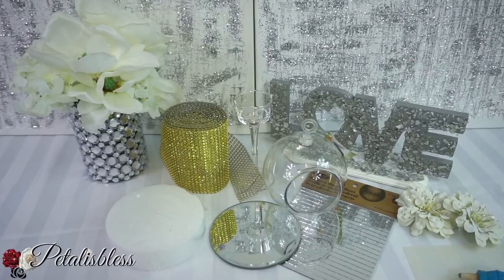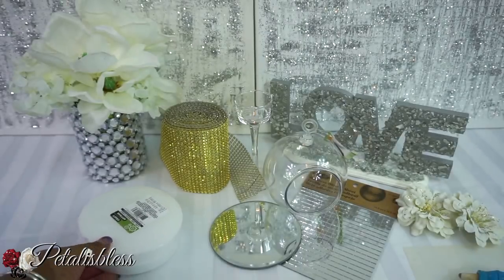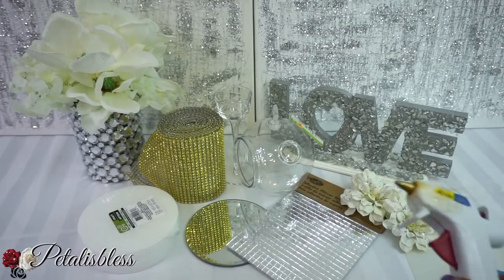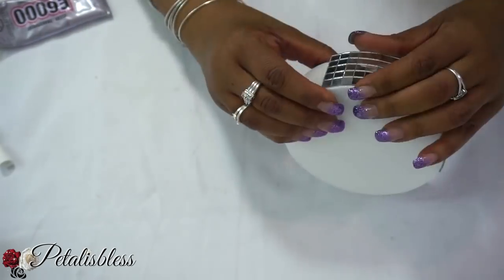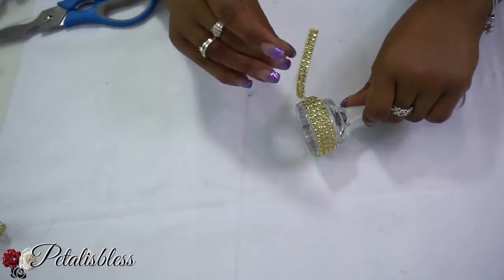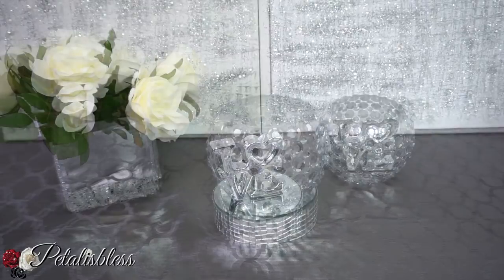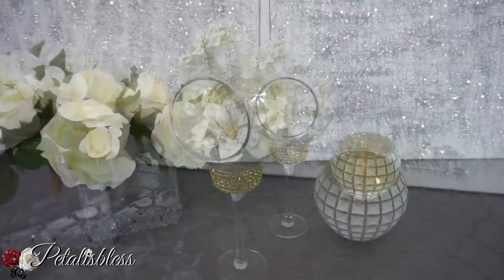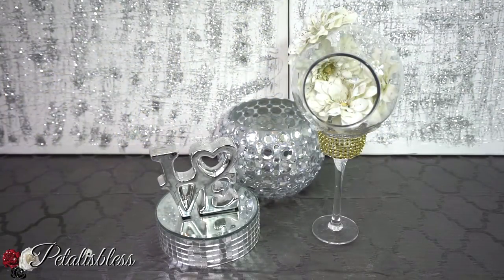DIY HOME DECOR | DIY DOLLAR TREE GLAM ROOM DECOR IDEAS | PETALISBLESS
Hey guys!!! I love doing DIY home decor, today I will be sharing with you guys how I made these beautiful Bling Home Decor!

➤ What I Used For The Project:
+ 1 Terrarium Planter (From Dollar Tree)
+ 1 Tealight Holder (From Dollar Tree)
+ Round White Foam (From Dollar Tree)
+ 1 Small Round Mirror  (From Dollar Tree)
+ Gold Bling Wrap (From Totally Dazzled)
+ Flowers (From Dollar Tree)
+ E6000 (From Walmart)
+ Adhesive Mirror Square (From Dollarama, Michaels, Amazon and ebay)
They have similar square pieces at Michaels

$8.49 on eBay Link To Mirror Pieces

$10.49 on Amazon Link To Mirrored Pieces